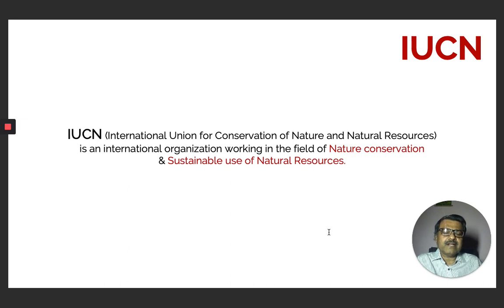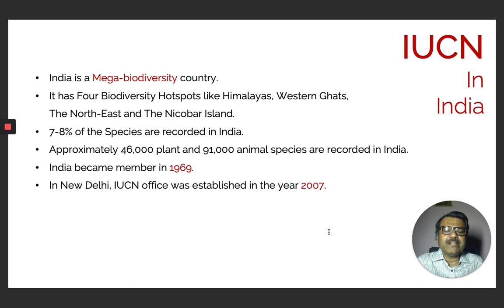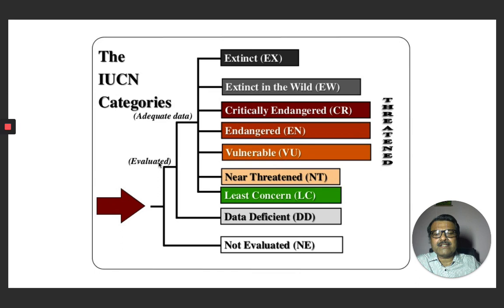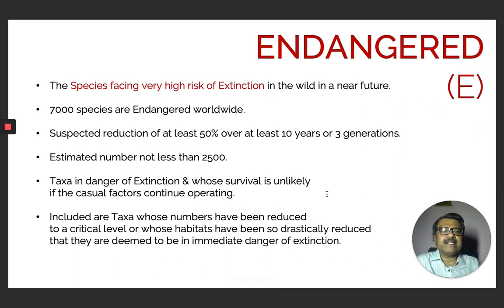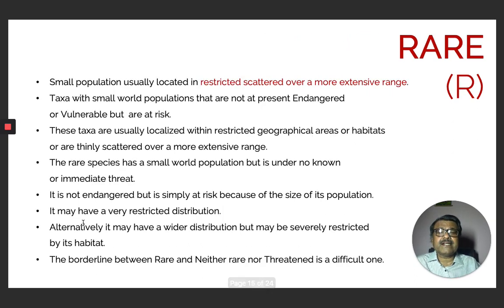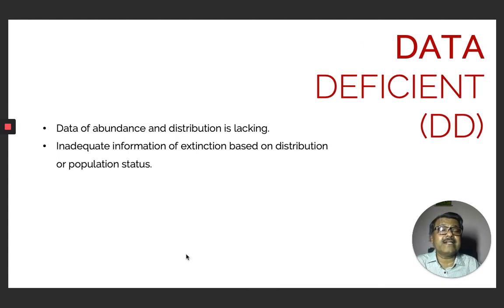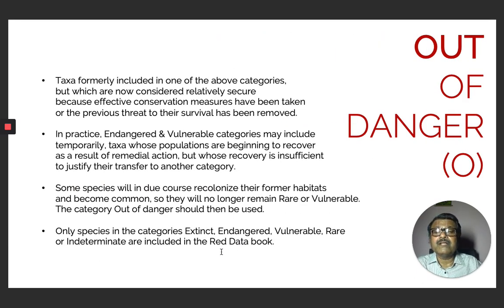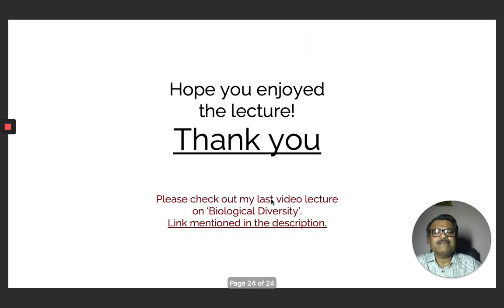IUCN Categories of Threat by Dr. V.K. Kanungo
In this video, I have discussed the IUCN Categories of Threats including the Red List.
The Red Databook/List Categories are used by IUCN to indicate the degree of threat to individual species in their wild habitats.
They are used by both Flora & Fauna.
Following are the Categories of Threat –
Extinct (E)
Extinct in the Wild (EW)
Critically Endangered (CR)
Endangered (EN)
Vulnerable (VU)
Near Threatened(NT)
Least Concern (LC)
Data deficient (DD)
Not Evaluated (NE)

Happy learning!
Please check out-
Video Lecture 3:  Biological Diversity By Dr. V.K.Kanungo